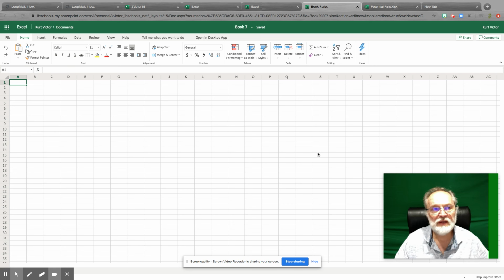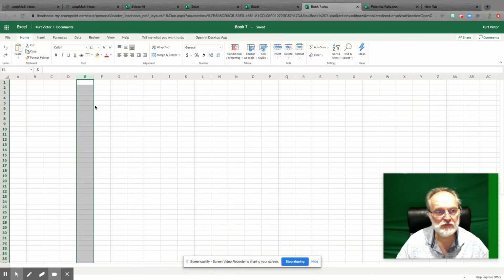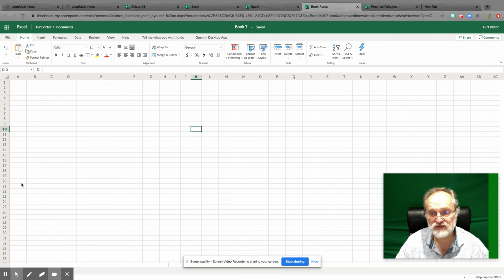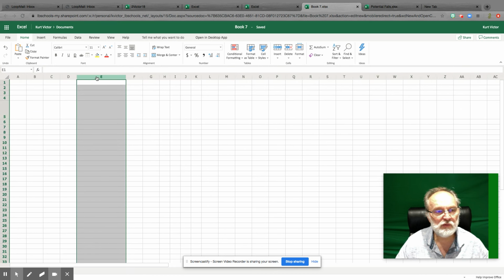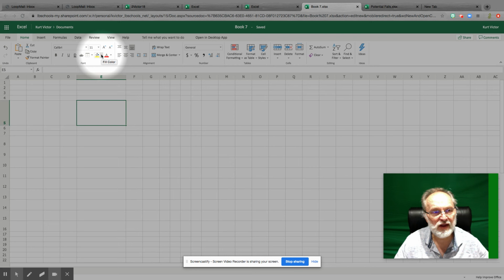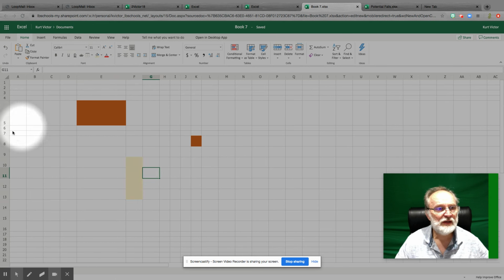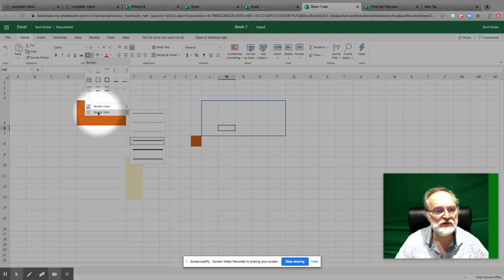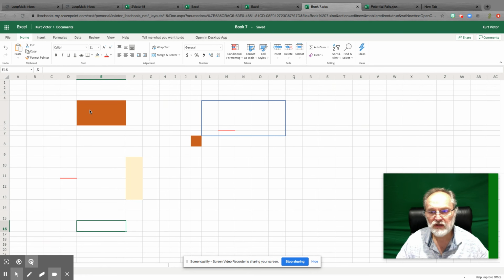Intro_Excel format cells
Introduction to Computers; Stanford Middle School, LBUSD